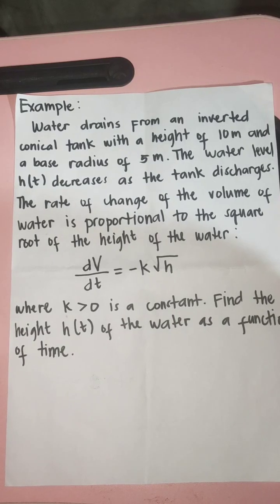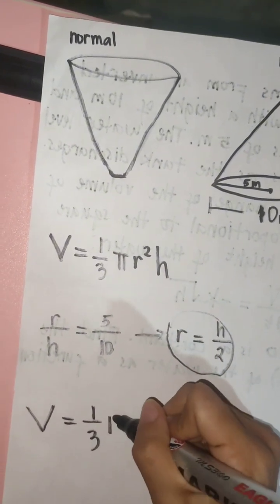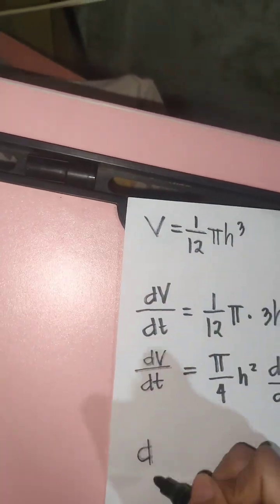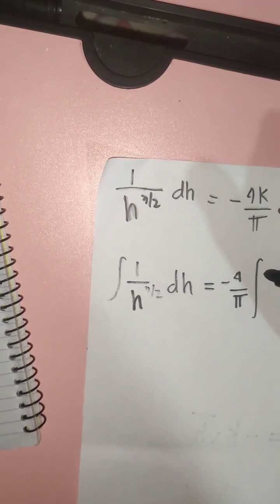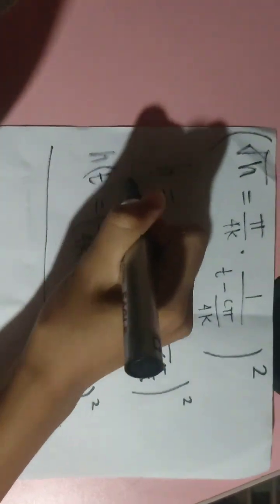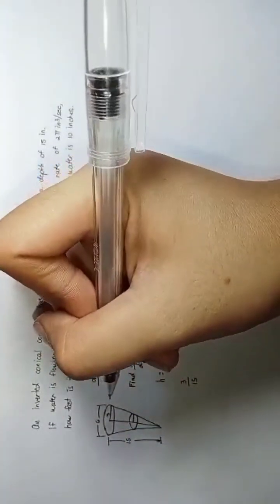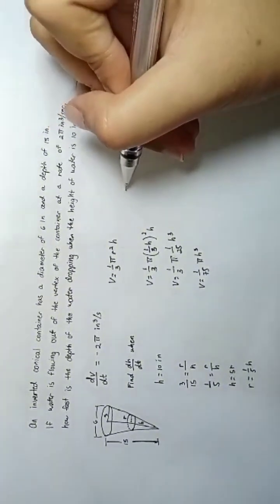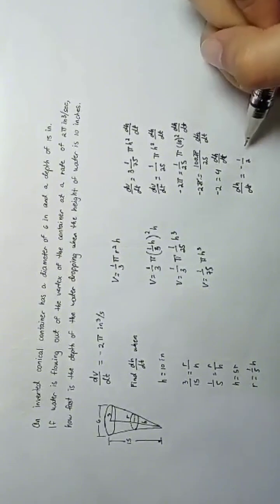Time Rates: Conical Discharge